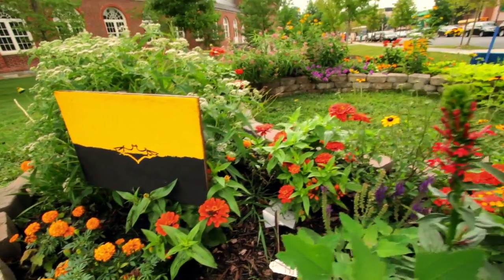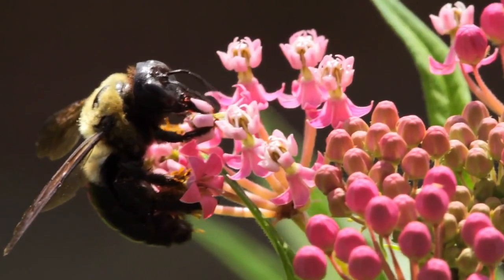Global Gardens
In this lesson, students explore how a garden works as a living natural system. A garden filters water, provides habitat, improves soil, reduces your carbon footprint and engages the community.